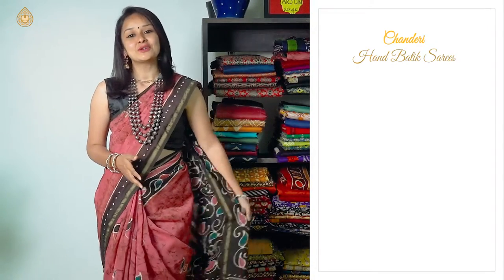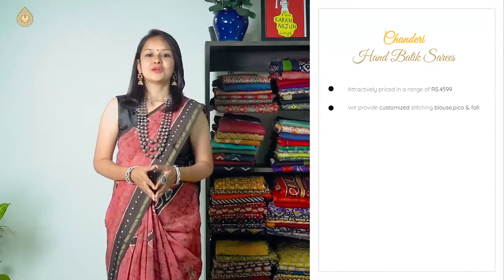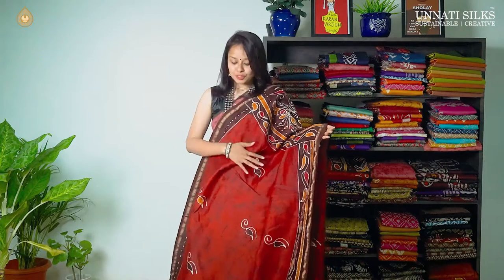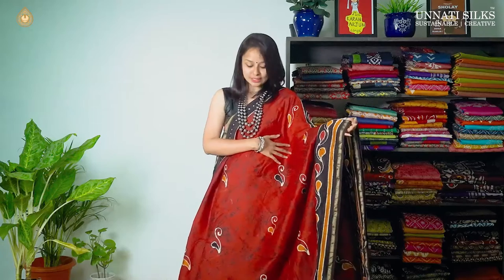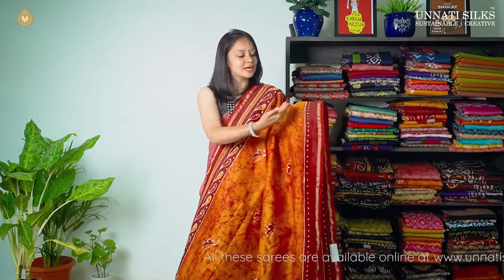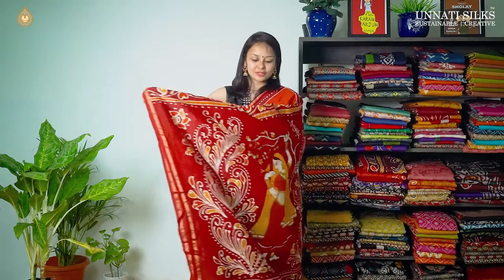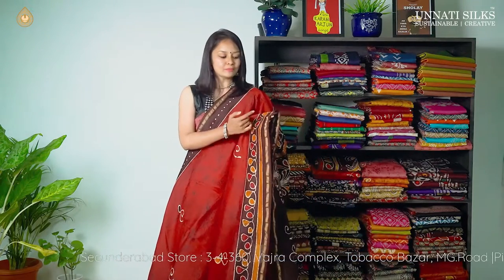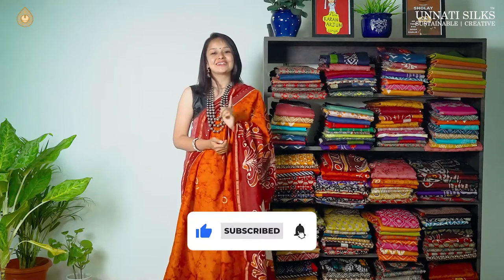Eye-Catching Chanderi from Madhya Pradesh | Ready to Ship Collection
𝐒𝐡𝐨𝐩 𝐎𝐧𝐥𝐢𝐧𝐞 𝐚𝐭 𝐰𝐰𝐰.𝐮𝐧𝐧𝐚𝐭𝐢𝐬𝐢𝐥𝐤𝐬.𝐜𝐨𝐦
𝐅𝐨𝐫 𝐩𝐫𝐞𝐦𝐢𝐮𝐦 & 𝐛𝐞𝐚𝐮𝐭𝐢𝐟𝐮𝐥 𝐂𝐞𝐫𝐭𝐢𝐟𝐢𝐞𝐝 𝐇𝐚𝐧𝐝𝐥𝐨𝐨𝐦 𝐒𝐚𝐫𝐞𝐞𝐬, 𝐊𝐮𝐫𝐭𝐚𝐬, 𝐃𝐮𝐩𝐚𝐭𝐭𝐚𝐬, 𝐒𝐚𝐥𝐰𝐚𝐫 𝐊𝐚𝐦𝐞𝐞𝐳
𝐀𝐛𝐨𝐮𝐭 𝐔𝐧𝐧𝐚𝐭𝐢: Since 1980, Unnati Silks has carved out a niche for itself as being the largest provider of genuine handlooms from 21 states of India under one roof.   Supporting 10000+ Artisans for 4 Decades, Unnati Silks is World’s Leading Sustainable Handloom Brand with 1 Million+ Customers.
About Chanderi :
Traditional Chanderi Sarees can have either silk or cotton as the base fabric. Brilliant floral designs or batik, adorn the cotton version of the saree, while the silk saree has zari brocades with embroidery of different patterns as Zari Zardosi, Ari,Gota,Chikan, to name a few. Known for its sheer quality, fine texture and marvellous work in art and design, the hand-woven variety especially, extracts a lot of patience, dedication and craftsmanship in its making. Today though the power looms have reduced the ardour in the making of the fabric, the difference in quality is still visible.
MARKERS :
00:00 : Introduction
00:11 : What are Chanderi Sarees?
01:11 : Shopping Experience at Unnati Silks
01:32 : Chanderi Sarees Collection
✔️Exclusive Handloom Sarees & Kurtas
✔️24 Hrs Priority Dispatch
✔️20+ Blouse & Petticoat Stitching Options
✔️1 Million + Happy Customers Worldwide